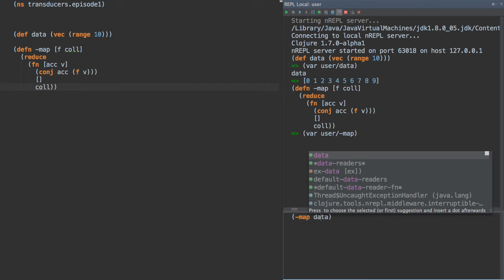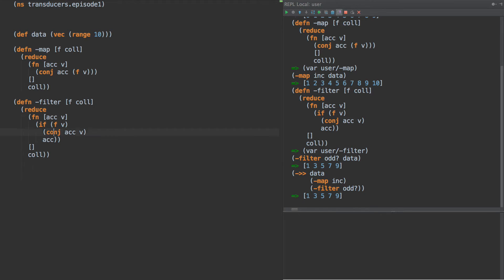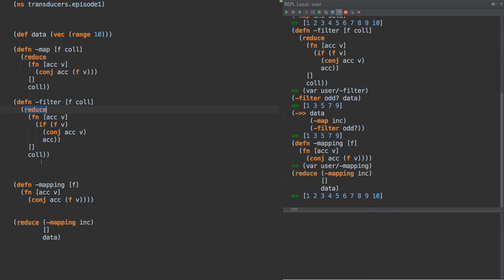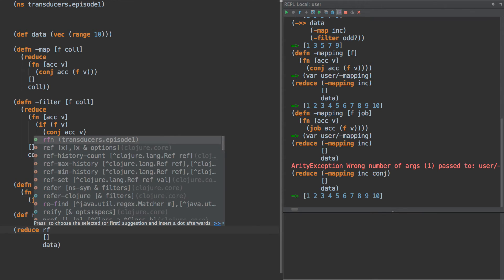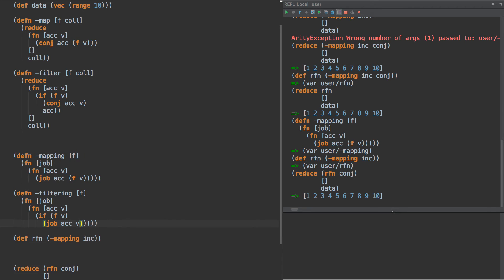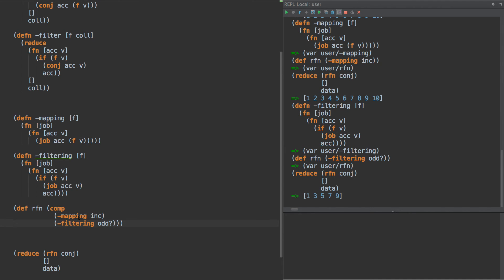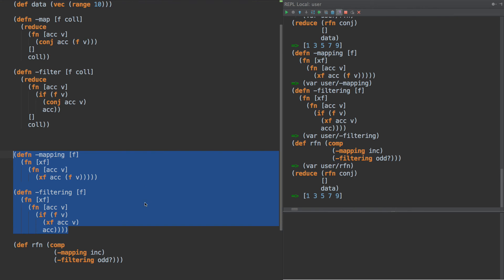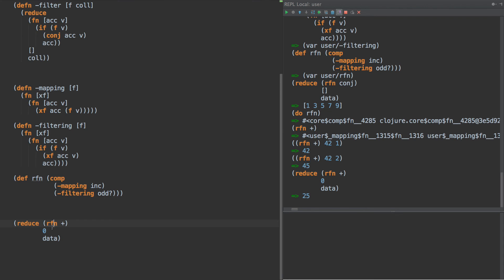Transducers - Episode 1 - Introduction to Transducers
We start with a tutorial on transducer functions and why they exist